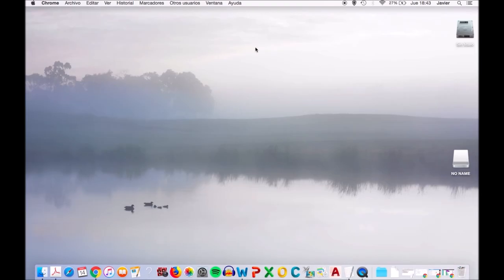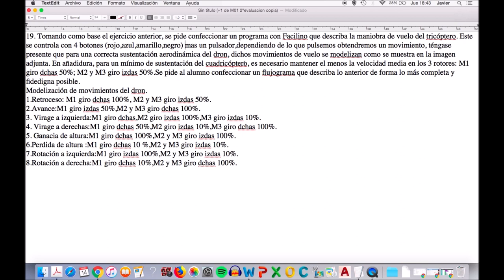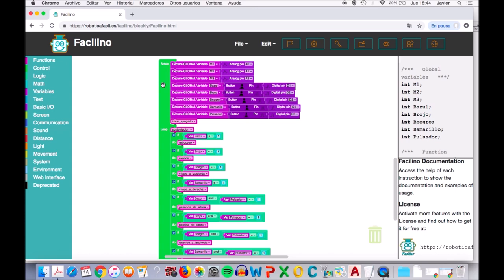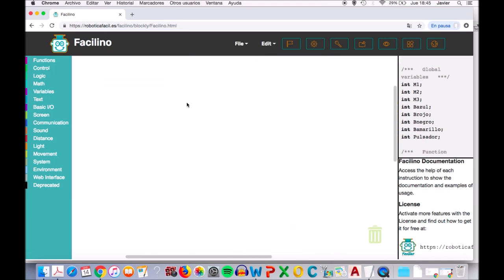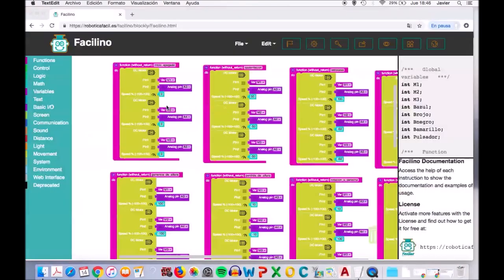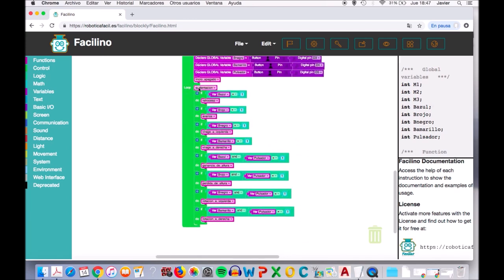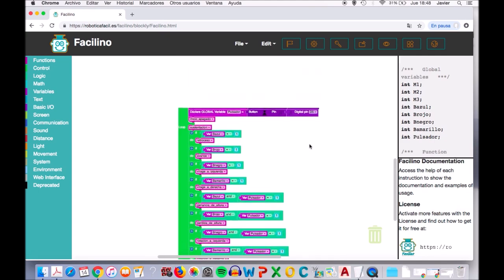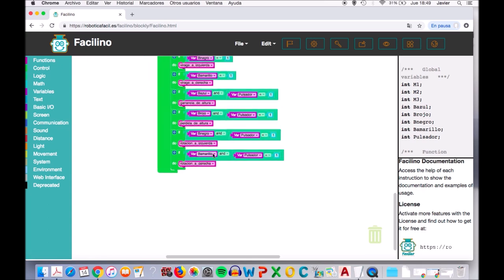Programación de tricóptero para inspección de plantas solares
Los drones (tricópteros, cuadricópteros y hexacópteros principalmente) han pasado de ser meros dispositivos de juguete, a convertirse en verdaderos aliados de la industria en multitud de situaciones: supervisión de cosechas, vigilancia y seguridad, usos militares, estudio de equilibrado eléctrico de líneas de alta tensión, visualización del estado de aerogeneradores eólicos… y supervisión de grandes plantas de producción de energía fotovoltaica y solar termoeléctrica. La maniobra de vuelo de un tricóptero se puede modelizar conforme la figura adjunta, que nuestro alumno Carlos Gómez de 1º curso del Ciclo formativo de grado superior de Eficiencia energética y energía solar térmica de Salesianos Carabanchel, ha construido: se explicita brevemente su funcionamiento como sigue. El dron posee 3 motores (numerados como M1, M2 y M3) para su movimiento, cuyos rotores pueden adoptar 3 velocidades posibles función del porcentaje máximo de potencia desarrollada: lenta, cuantificada con el valor 10%; media, cuantificada con el valor 50% y rápida, cuantificada con el valor 100%; y a su vez, dichos motores pueden girar a dchas (sentido horario) o izdas (sentido antihorario), para conseguir así en total 8 movimientos posibles. Todos ellos reproducibles con la ayuda de un pad de 4 botones y un pulsador auxiliar. Se recomienda que los 4 primeros movimientos se reproduzcan solo con el movimiento del pad y los otros 4 restantes con la combinación pad+pulsador, presionados ambos simultáneamente). Dicho todo lo cual, el desglose de entradas y salidas analógicas y digitales se corresponde con la imagen de la figura que se puede ver en el vídeo. Tomando como base todo lo anterior, Carlos también construye un flujograma con PSeInt que describe la maniobra de vuelo del tricóptero. Además de lo indicado en el antedicho ejercicio, Carlos tiene presente que para una correcta sustentación aerodinámica del dron, dichos movimientos de vuelo se modelizan como se muestra en la imagen adjunta. En añadidura, para un mínimo de sustentación del cuadricóptero, es necesario mantener el menos la velocidad media en los 3 rotores: M1 giro dchas 50%; M2 y M3 giro izdas 50%. Y por terminar el proyecto, Carlos construye un programa con Facilino que describe la maniobra de vuelo del tricóptero de forma lo más completa y fidedigna posible. Estamos seguros que este ejercicio os parecerá interesante para todos vosotros y os animamos a construir vuestro propio dron. Un fuerte abrazo.